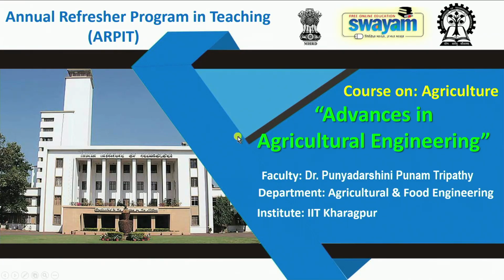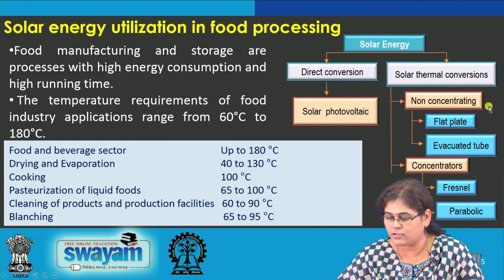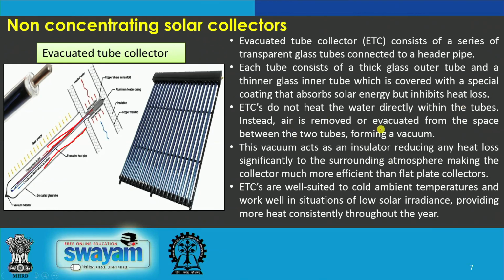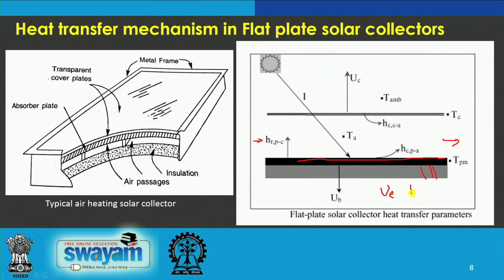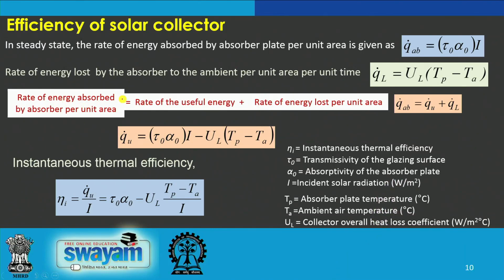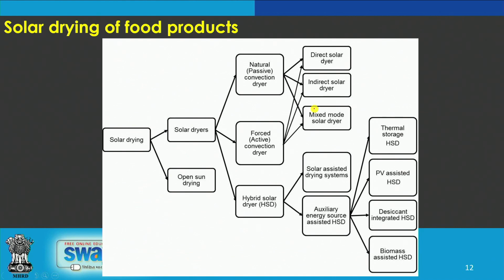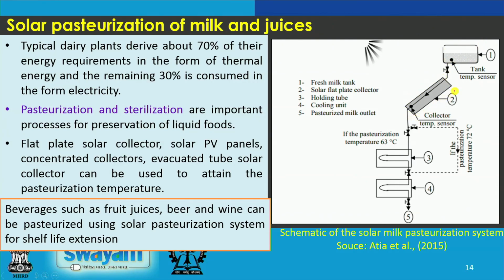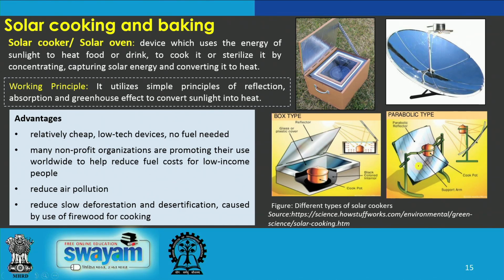Agriculture_IITKGP_S4_M1_PPT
Exploring solar energy for food processing preservation